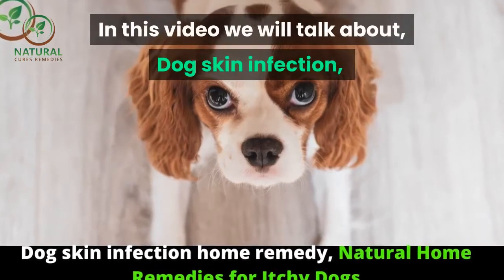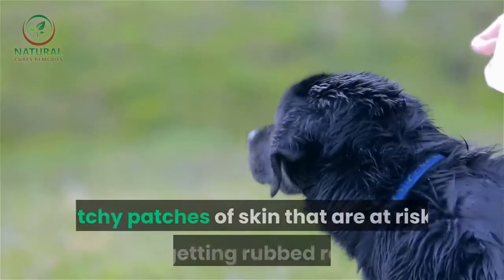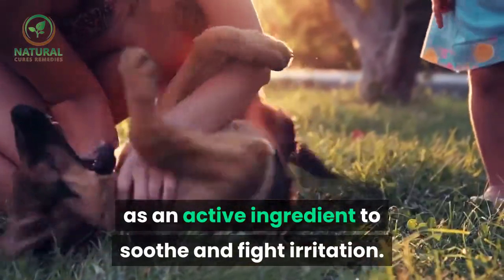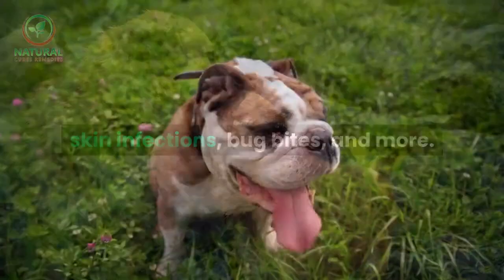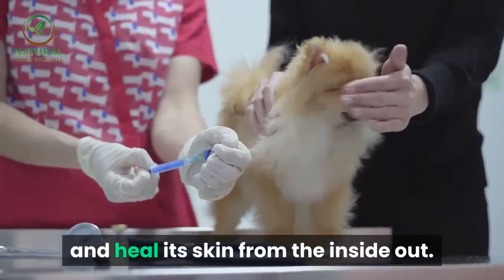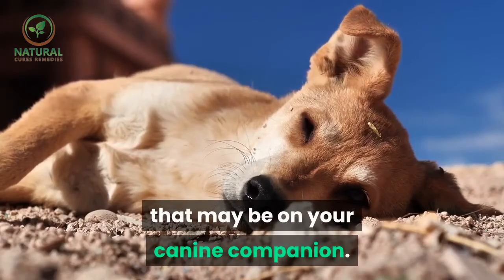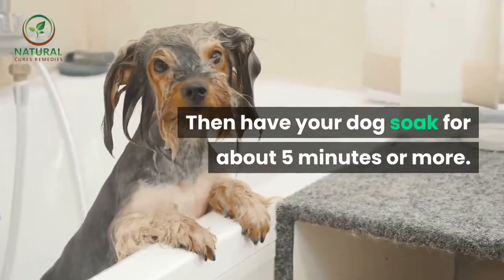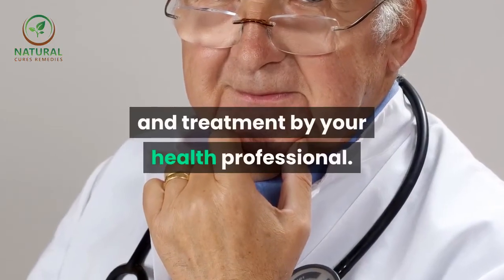✅ Dog skin infection || Home remedies for dog skin infection || Skin problems in dogs treatment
Inspired by Bully Bonanza  a video call : " The BEST cure for dog skin irritation - Golden paste recipe "

Inspired by Official Aidpets  a video call : " 5 Most Common Skin Problems in Dogs and How To Treat Them"

In this video we will talk about,  Dog skin infection, home remedies for dog skin infection, skin problems in  dogs. We will talk about, Natural Home Remedies for Itchy Dogs.

Natural Remedies to Help Your Itchy Dog.

#1. Chamomile & Herbal Tea Soaks. Chamomile, calendula, and green tea have properties that soothe and cool irritated skin. These soaks are best for dogs who have hot, itchy patches of skin that are at risk of getting rubbed raw.

#2. Apple Cider Vinegar. This is another natural remedy you can use to help relieve your dog’s itchy skin. This method is better used as a spot treatment. For this remedy, you’ll need some apple cider vinegar and water.

#3. Oatmeal Bath. Oatmeal is an age-old remedy for our dry, itchy skin that happens to be safe for use on our canine friends, too! In fact, most doggie hypoallergenic shampoos include oatmeal as an active ingredient to soothe and fight irritation.

#4. Sugar-Free Yogurt. Feeding your dog plain, unsweetened yogurt offers many health benefits. Some yeast infections and skin irritation can stem from your dog’s digestive system.

#5. Coconut Oil. This is another natural remedy you can use to ease your dog’s itchy skin. Coconut oil is great for relieving itchiness caused by allergies, skin infections, bug bites, and more. At the store, look for coconut oil of the highest quality.

#6. Baking Soda. You probably already have this in your panty! All you have to do is mix together a 50:50 ratio of baking soda and water.

#7. A Balanced Diet. Feeding your dog a balanced diet with plenty of omega-3 fatty acids and healthy carbohydrates can help soothe and heal its skin from the inside out.

#8. Give Your Dog a Bath. You can use a mild soap (made especial for dogs) and warm water to remove fleas from your dog’s fur and body. Just wash and rinse your dog like normal, then wipe him off with a clean, dry towel.

#9. Flea Comb. This is a completely natural and safe method to get fleas off your dog, plus you two can spend time together.

#10. Neem Oil. Before using any essential oil remedy on your dog, please talk with your vet first to make sure this is safe to use on your dog. Neem oil comes from the neem tree and is known to repel insects.

#11. Chamomile & Green Tea. You can also use chamomile and green tea to help your dog with his itchy skin. All you need to do is fill your tub with warm water (not hot) and then allows several tea bags to steep for about 5 minutes.

#12. Flea Comb. This is a completely natural and safe method to get fleas off your dog, plus you two can spend time together.

I hope you found some useful information and tips. Let me know which home remedies you used for your dog and what results it had. i look forward to hearing from you.